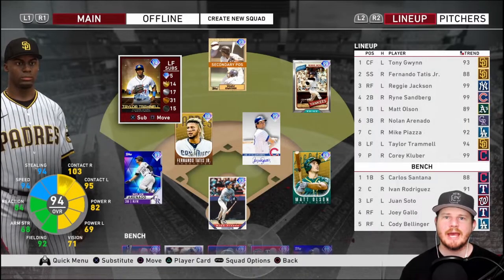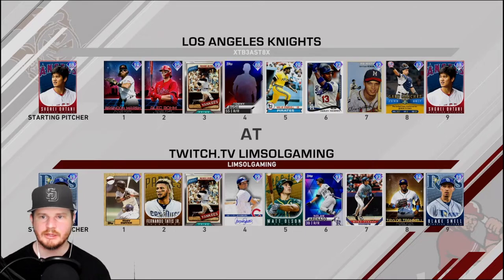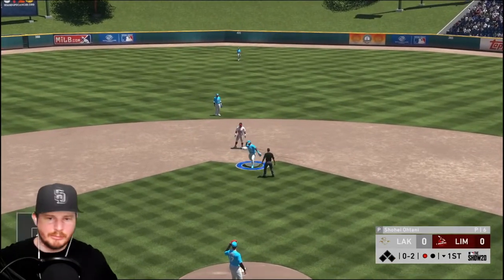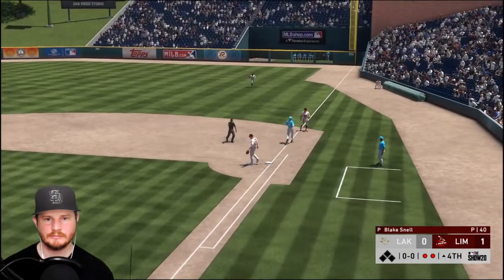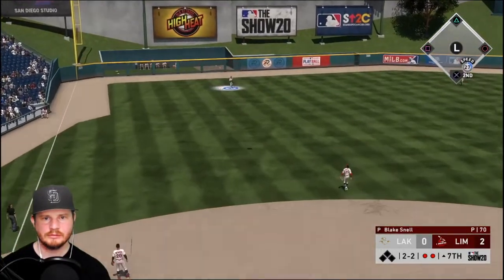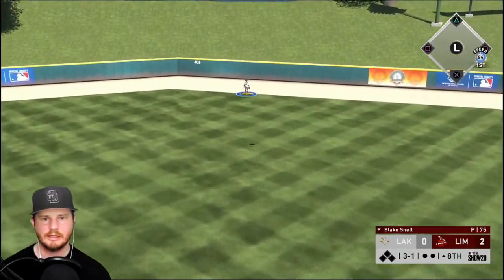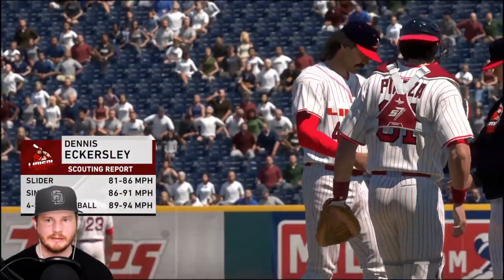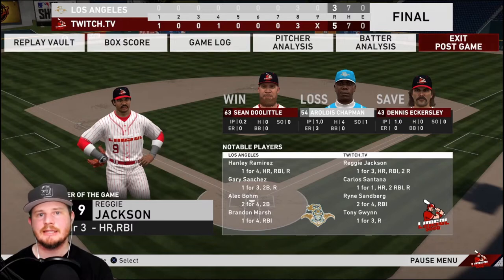Best Contact Hitters in the Game? Tony Gwynn and Taylor Trammell Card Debuts!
Mr. Padre Tony Gwynn and future star Taylor Trammell make their ranked seasons debut in a crazy back and forth game.